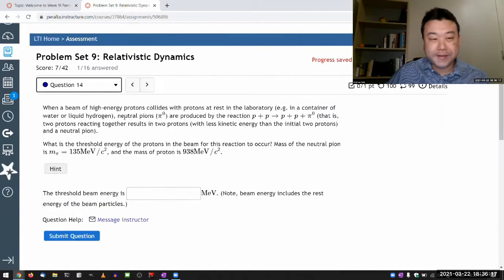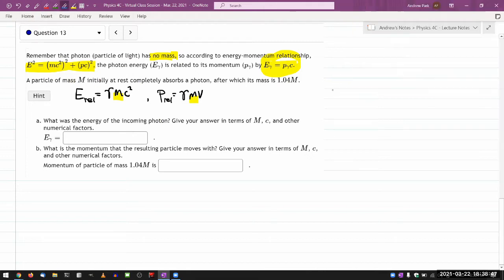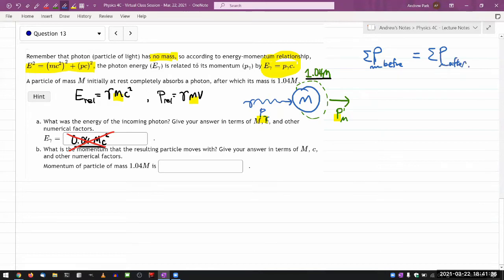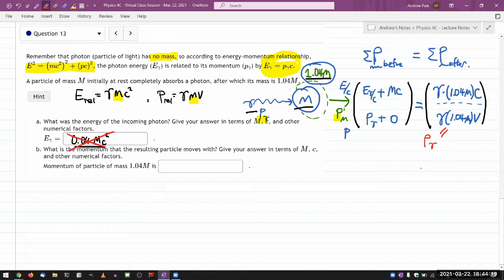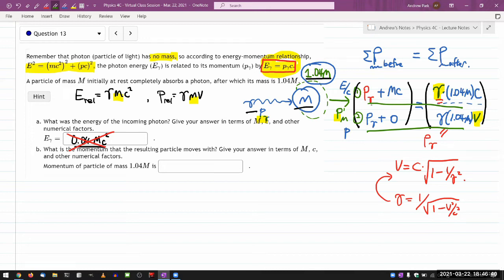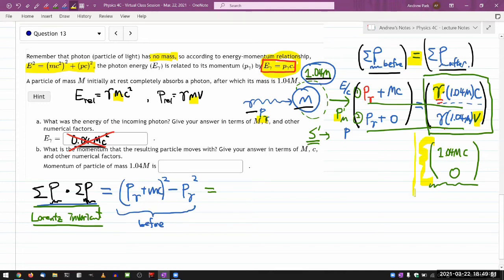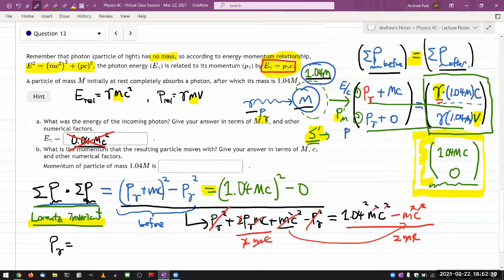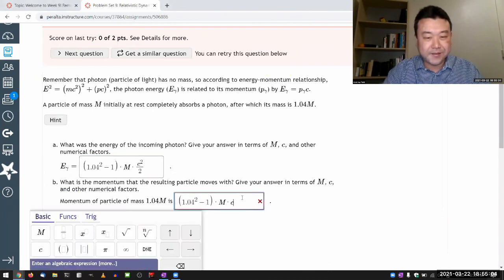Physics 4C - Completely Inelastic Relativistic Collision with Photon Problem